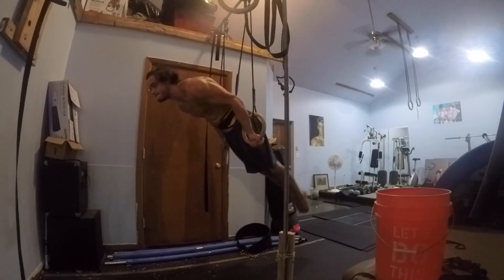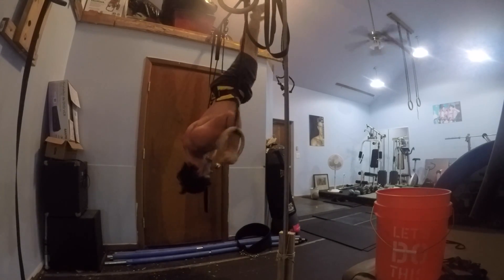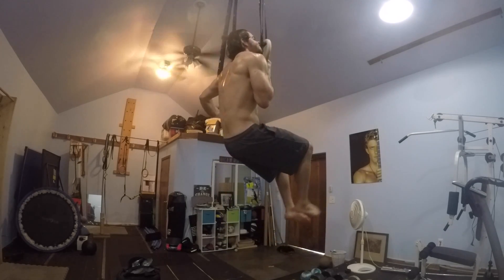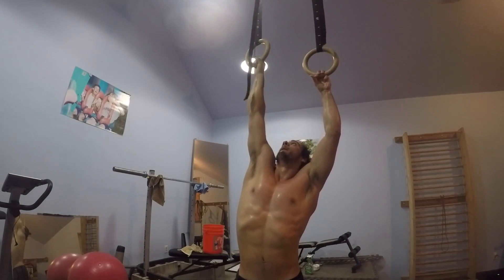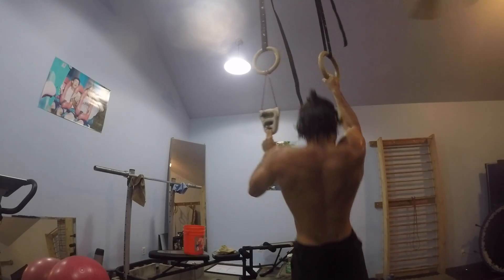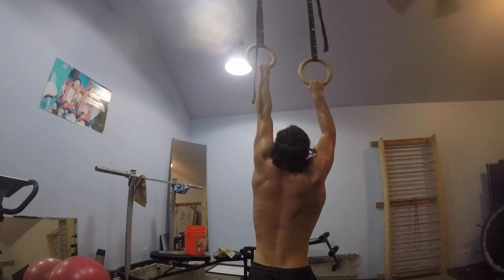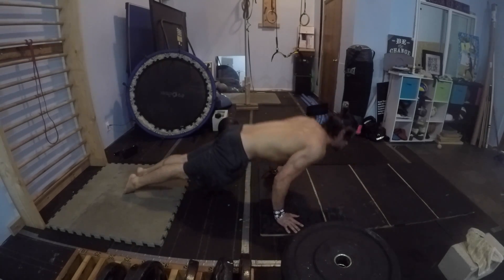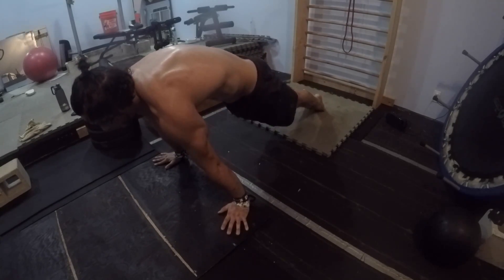One Arm Chin Up Progression + Hypertrophy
My primary goals right now are to get my back better and do one arm chin ups. Long term goals are inverted muscle up, 90 degree push up, planche push ups, etc..